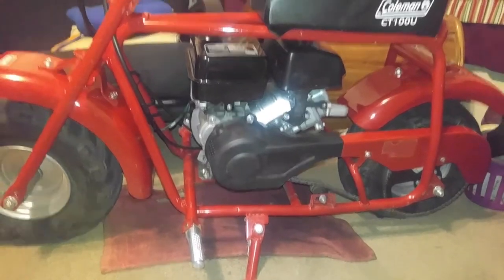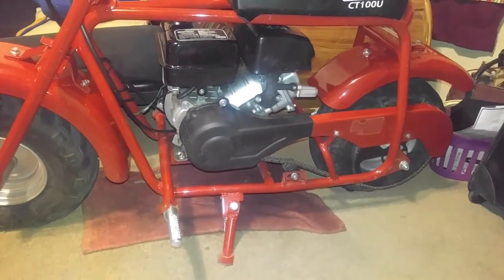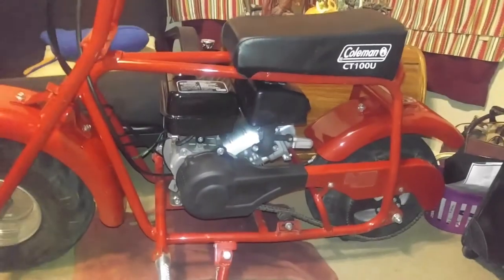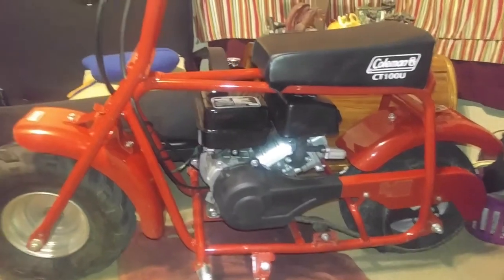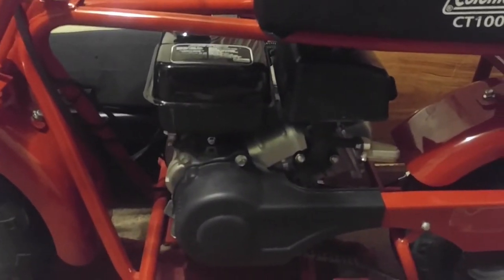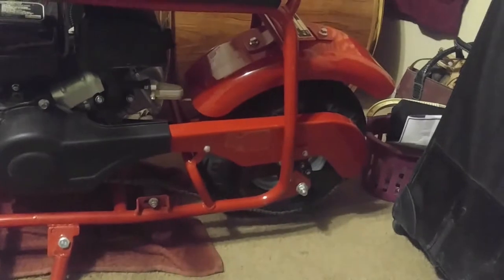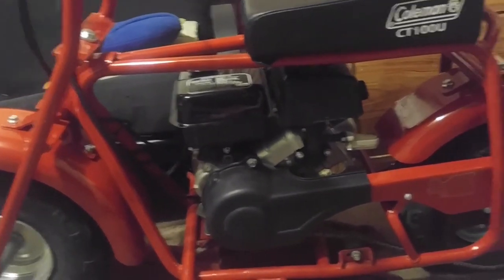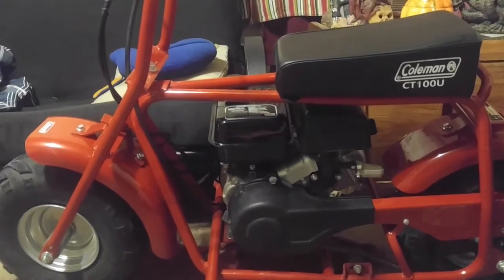New aftermarket pipe coming up along with new top speed reached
I have finally got a GPS speed adapted test of a max speed of 42 miles an hour on the Coleman ct100u mini bike aftermarket pipe is going to be made buy a bike shop coming up soon be sure to like And subscribe stay tuned